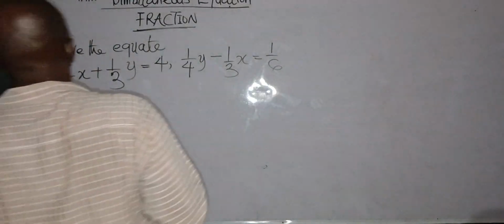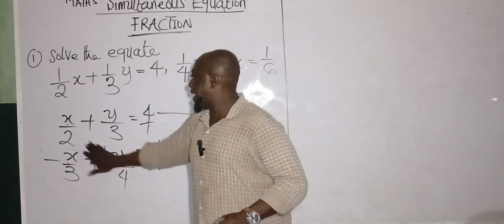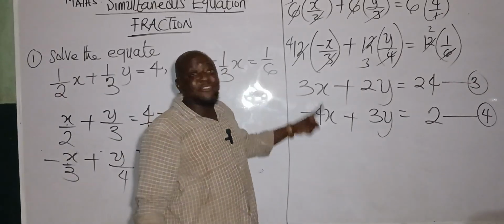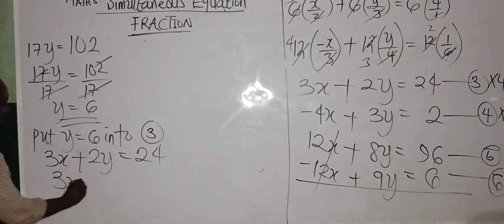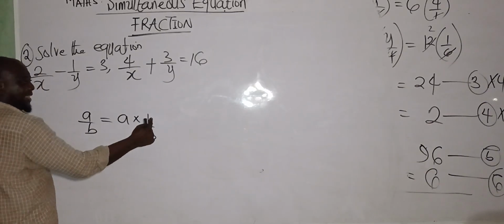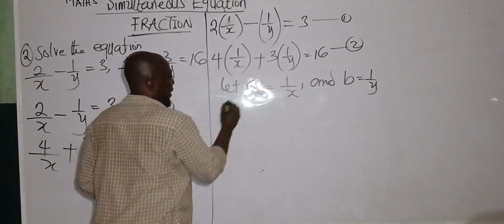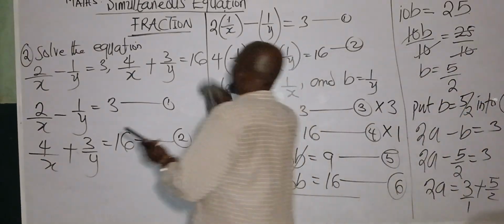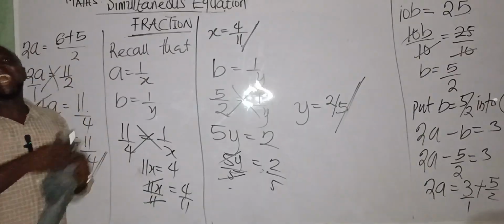SIMULTANEOUS EQUATION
This video present to you the simplify version and steps for this kind question and others